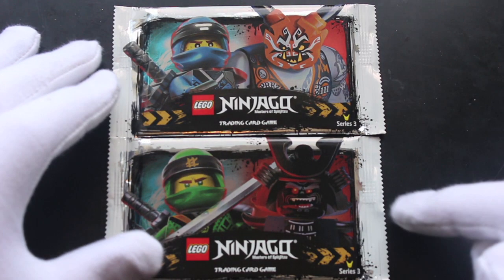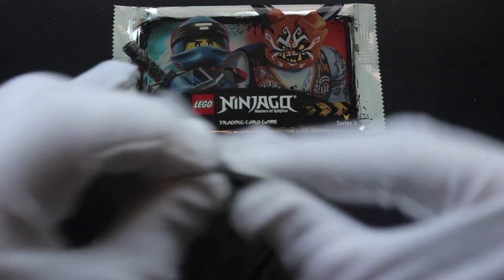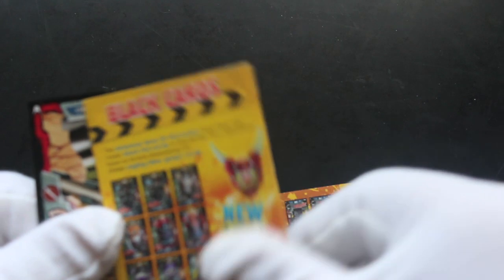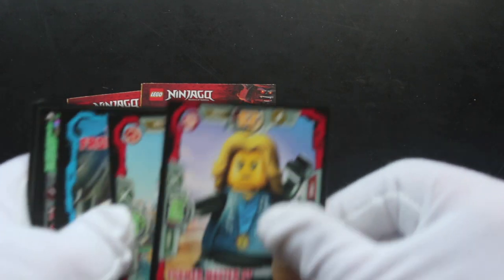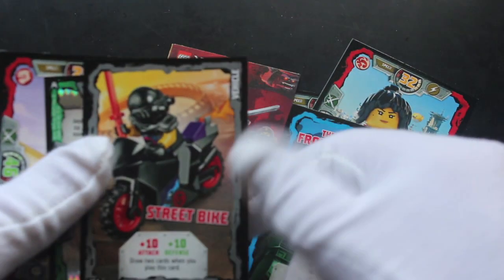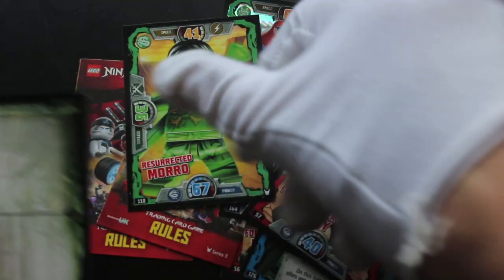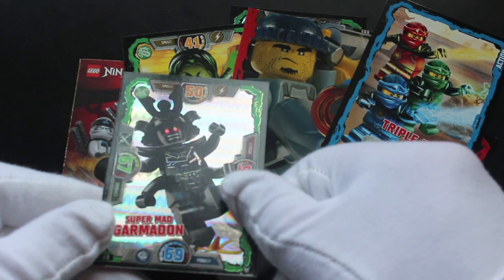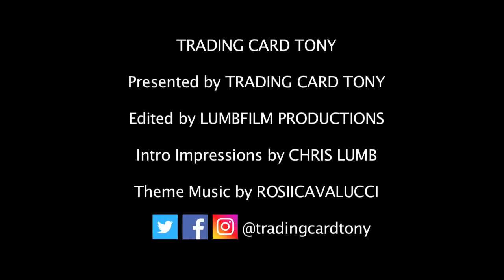Trading Card Tony #551 - Lego Ninjago Series 3 - Pack Opening!